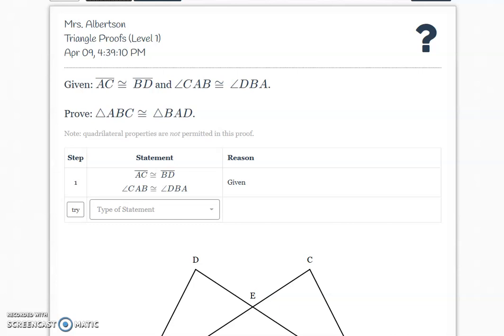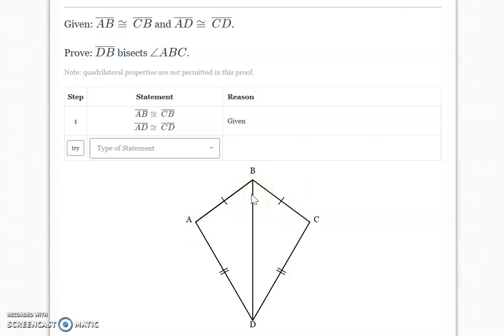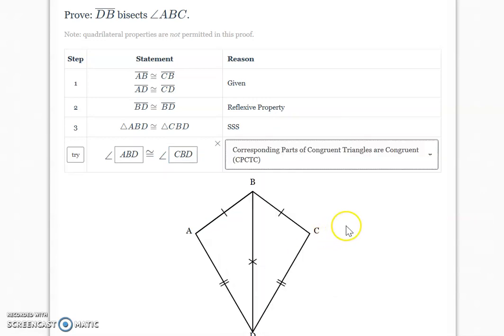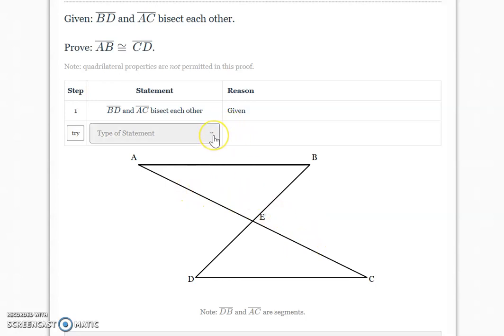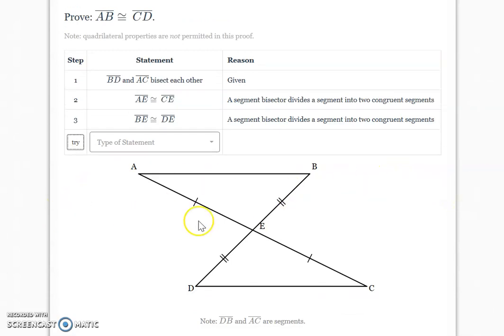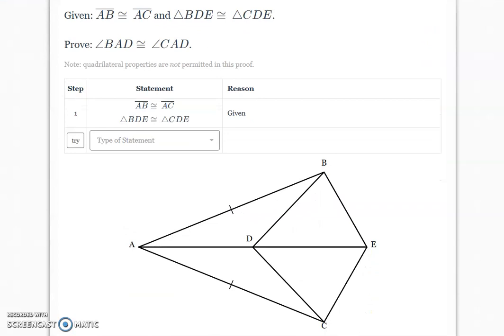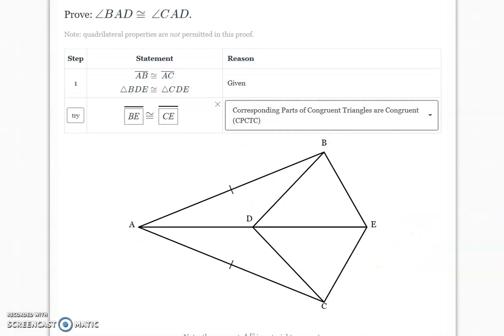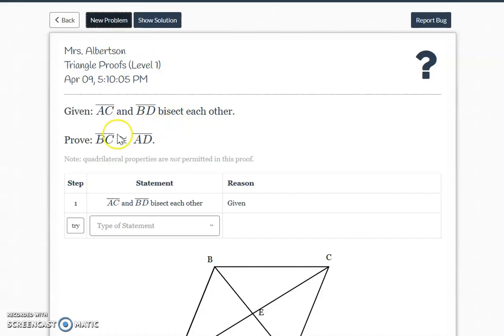CPCTC on DeltaMath